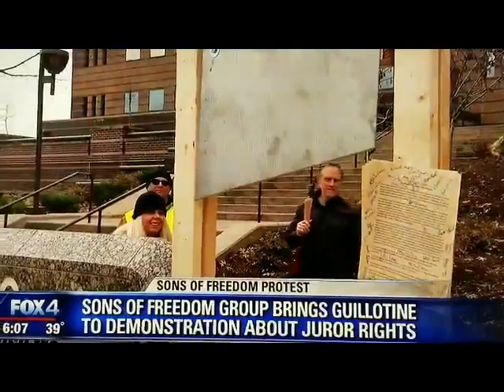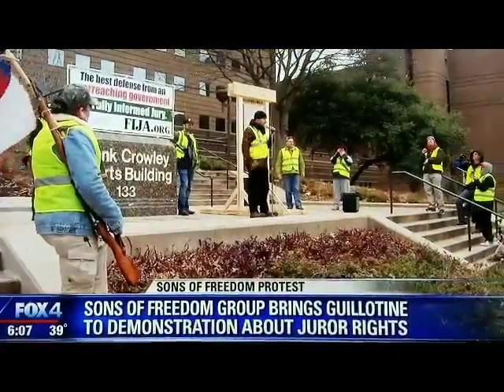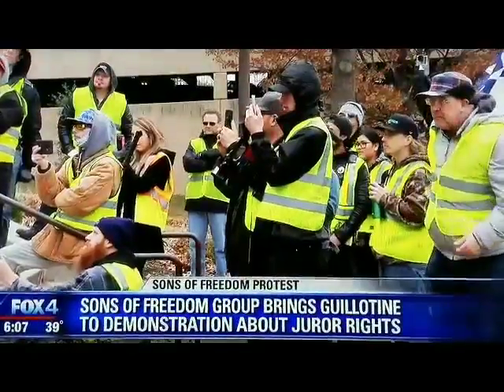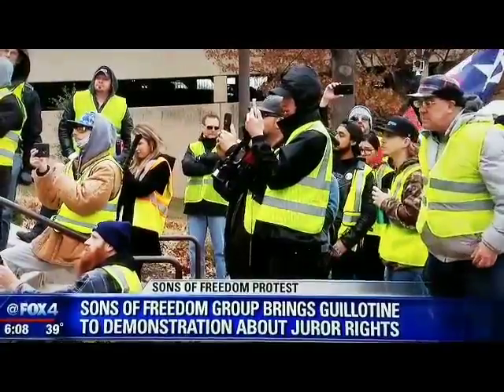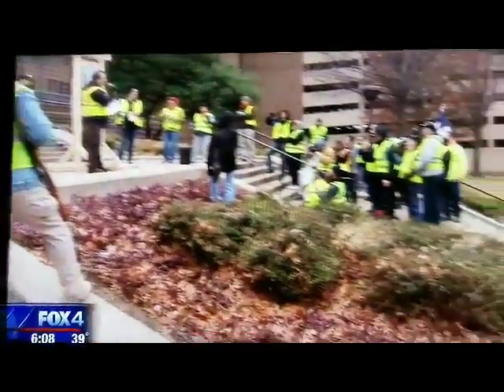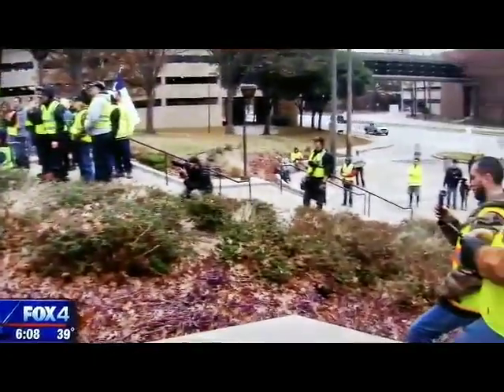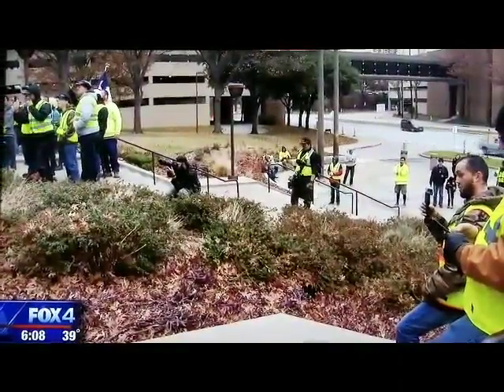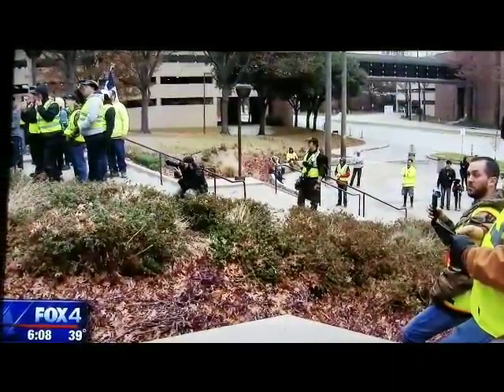Fox4 News covers Sons of Liberty guillotine march in Dallas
Fox4 news reports on the Sons of Liberty march and presentations about jury power in Dallas 12/29/18. For more information on jury power go to JuryHero.com.